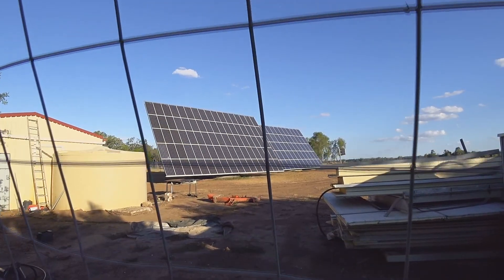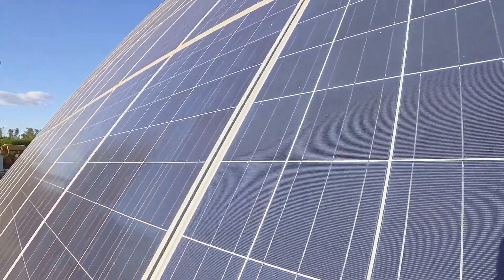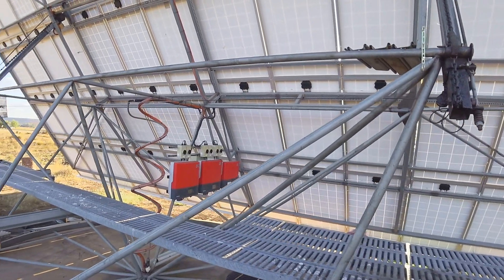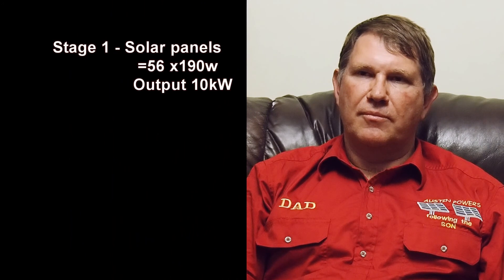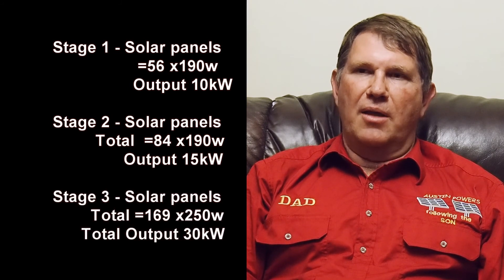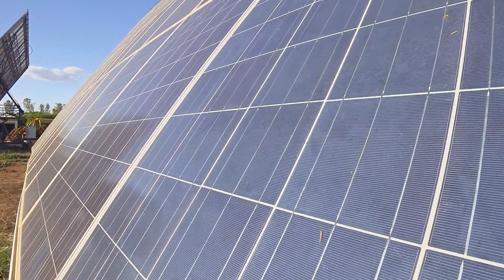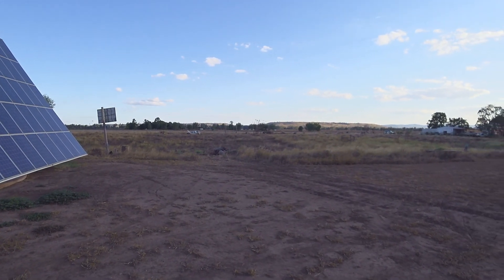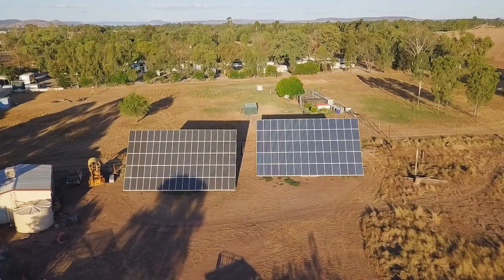HUGE Home-built Solar Generation Farm! You got to see this!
About my Youtube channel:
Hello, I am CrayonBox.  I learnt to fly trike in 2012, and my location is near Fraser Island, Queensland, Australia.

 This vLog is a project where I take you to the skies and we discuss ideas and flying as I ride solo or with a rear seat passenger.

Enjoy my exciting new series of videos - Microlight Flight vLogs.  I look forward to chatting with you in the comments, or at air events!

There are many ideas coming to keep you fastened in your seats and coming back for more. Keep me motivated...

And please click the thumbs up if you enjoyed the ride

You can follow the regular updates of the current adventure on the @crayonboxflights Facebook

BIO;
Location: Hervey Bay.
Flying out of: Maryborough, Queensland, Australia.
Current aircraft: HAS BEEN SOLD - new one on the way!
Day Job: Commercial Photographer/videographer, commercial drone pilot.
Interests: Flying, Fast cars, Motorcycles, and good friends.